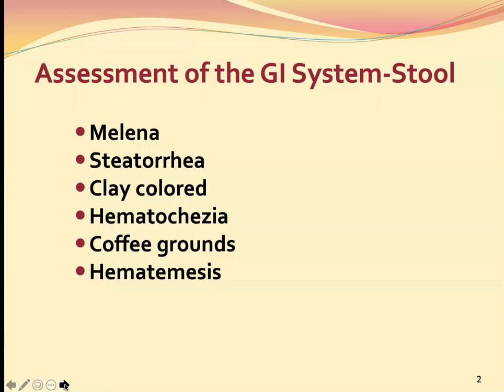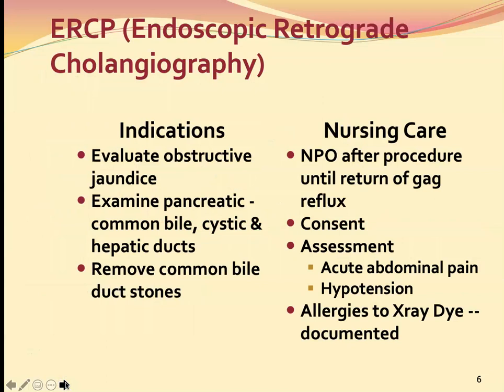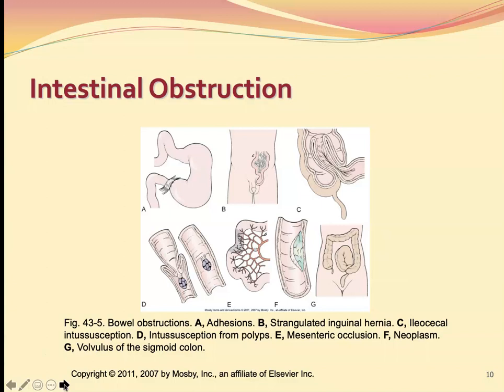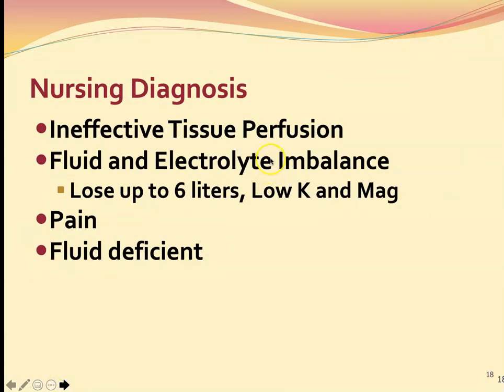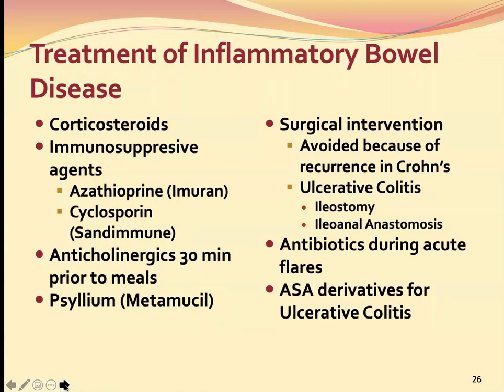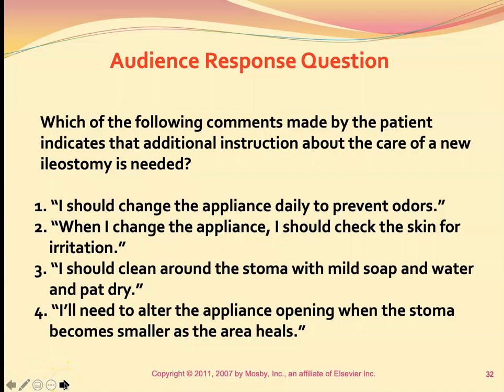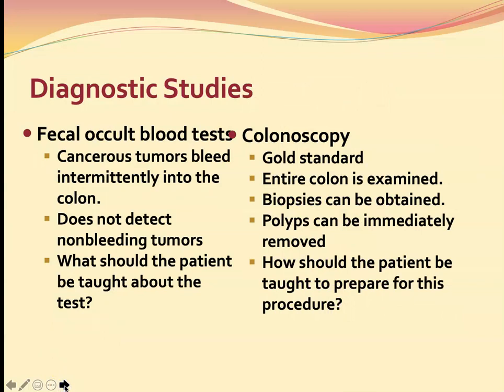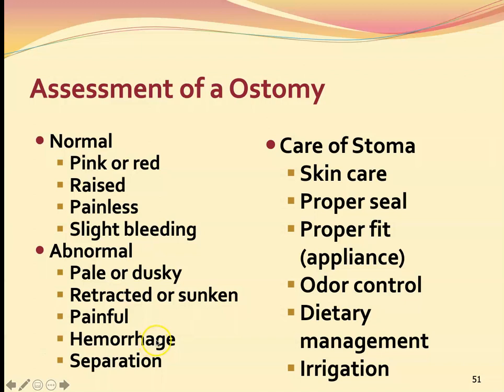LOWER GI PPT